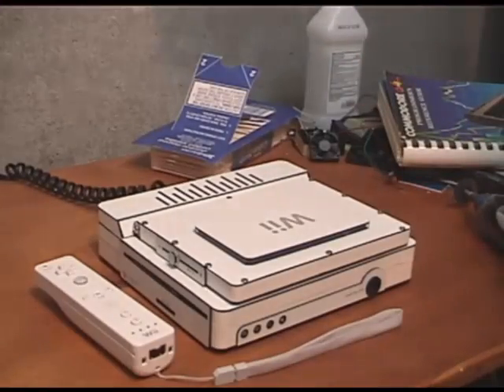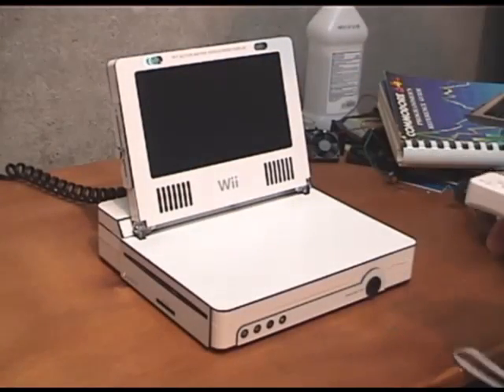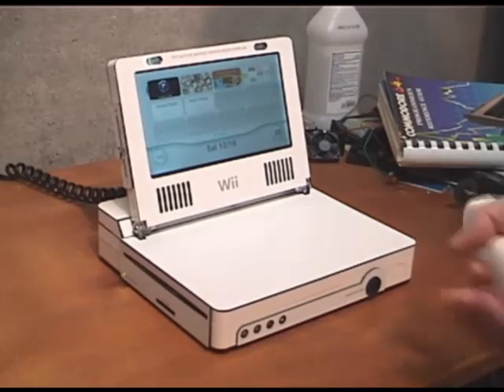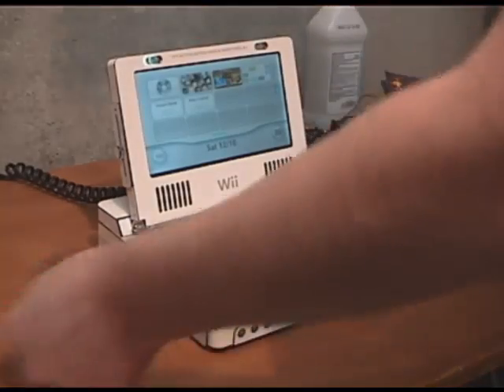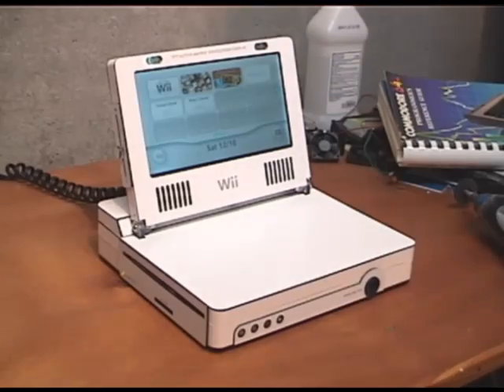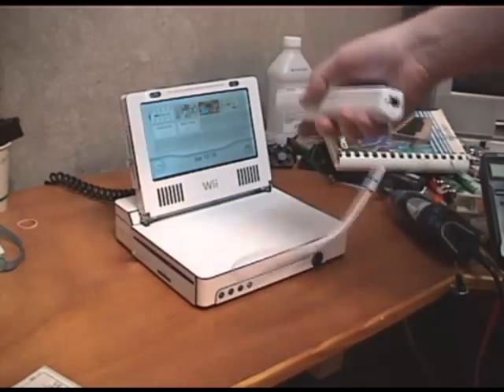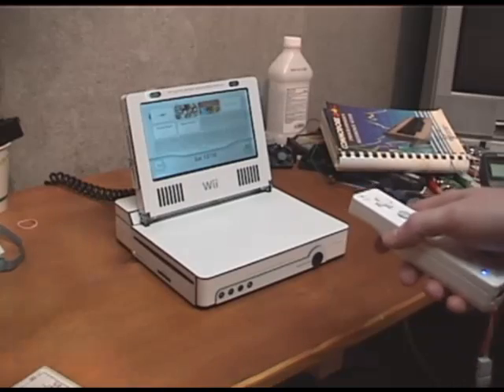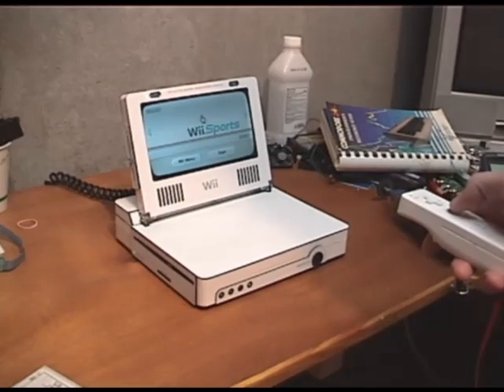Wii laptop in action